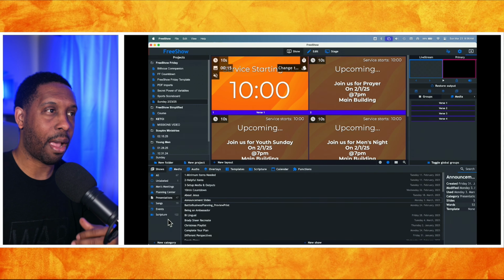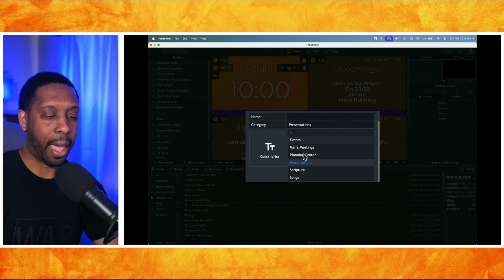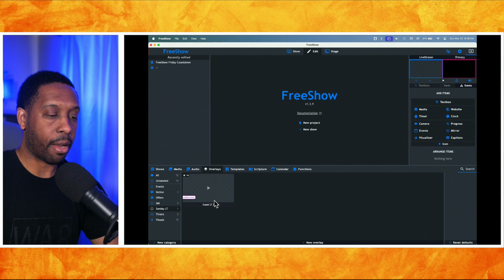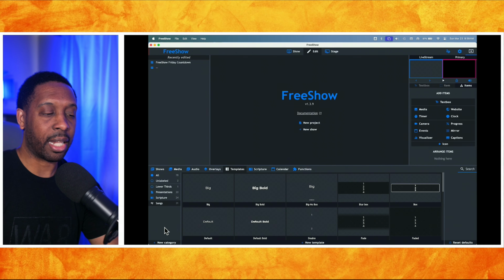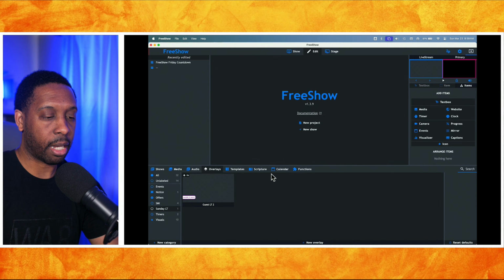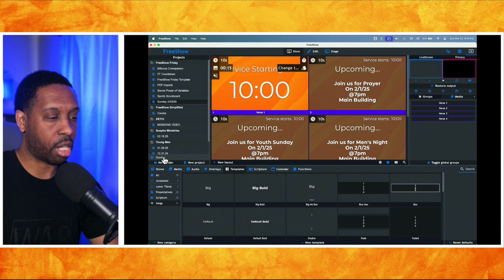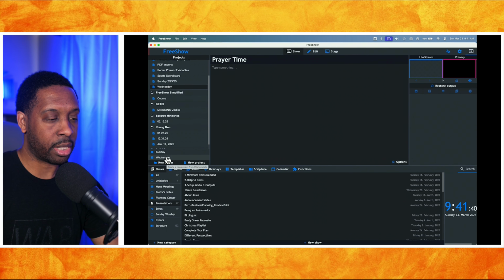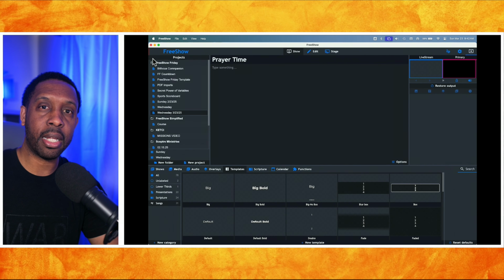FreeShow: Organize Your Content Better w/Categories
Have you ever wanted to organize your templates, shows and and overlays better for your media volunteers? In this video you will learn how to use categories to better organize your FreeShow content. We also discuss a smart way to setup your projects using project templates.